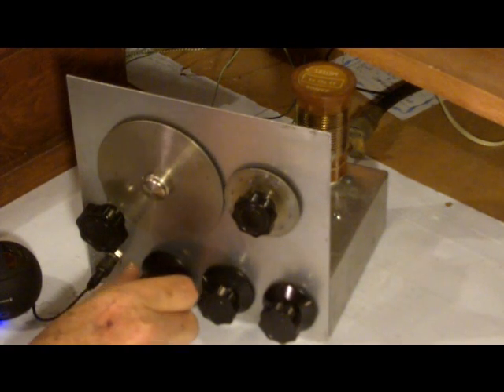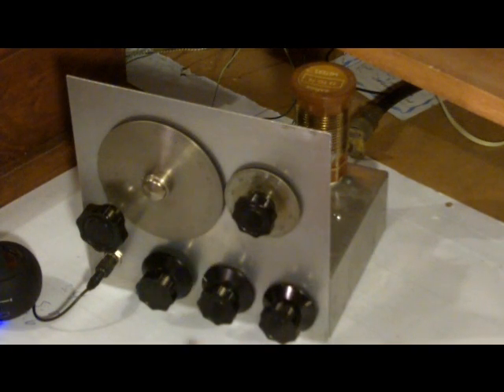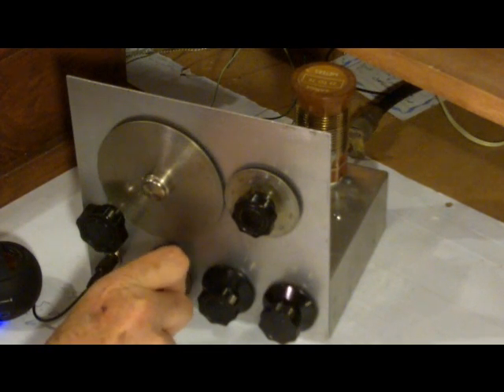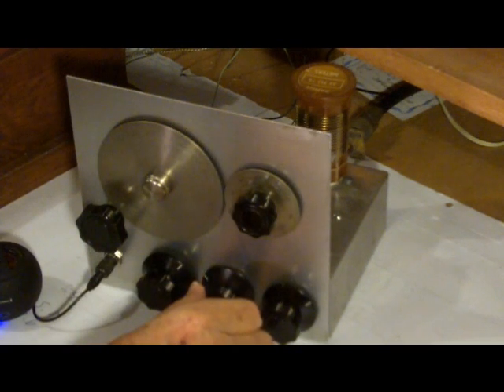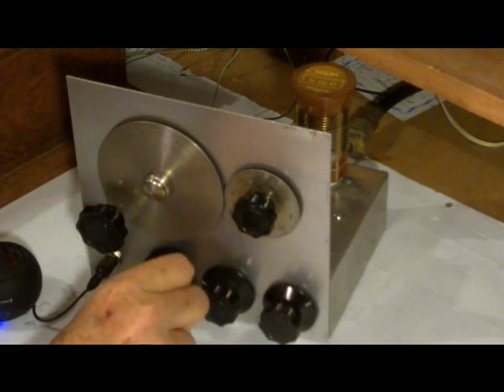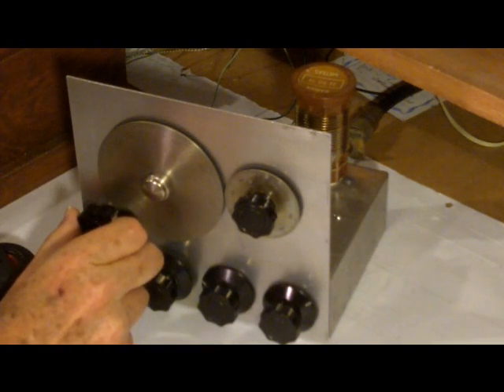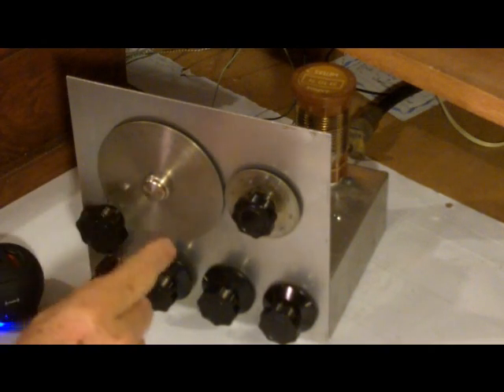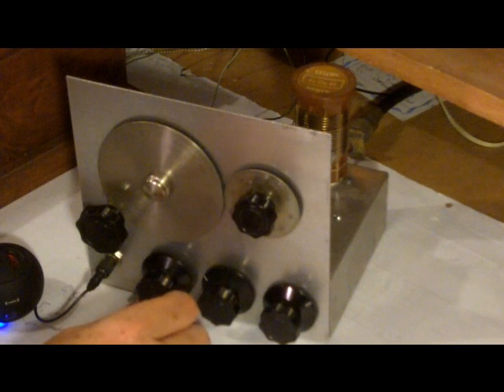1T4 3V4 Regen Demo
Demonstration of a two tube regenerative receiver using a 1T4 regen detector and a 3v4 AF stage.